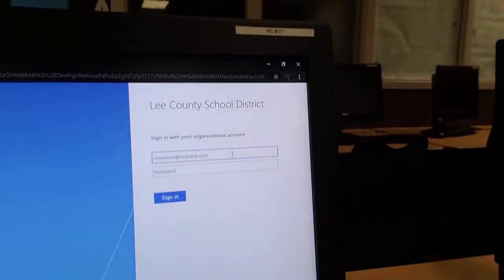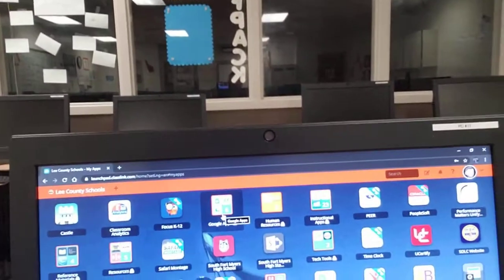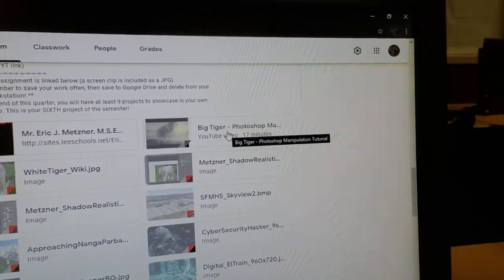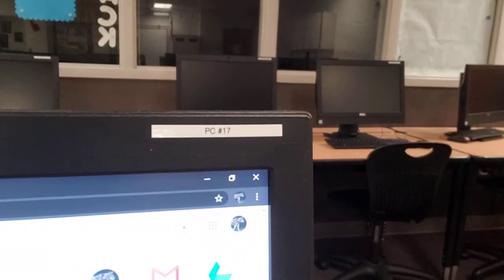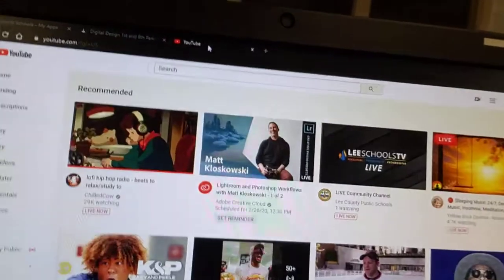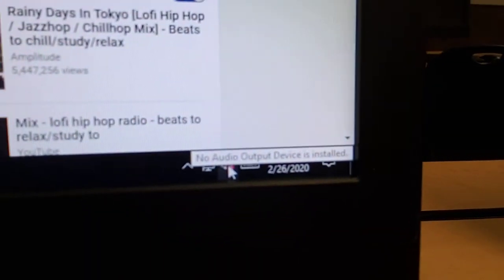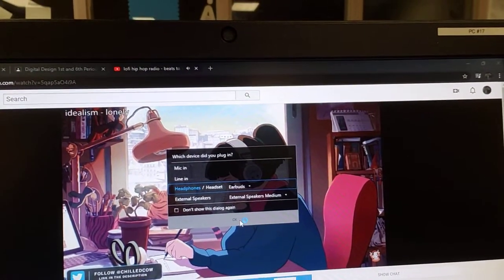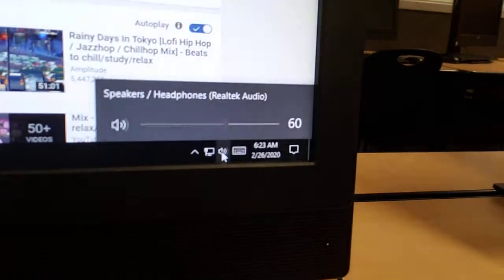Metzner Vlog Tutorial What Do I Do... Listening Watching YouTube on School Computer when Sound Off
Mr. Metzner gives a quick tutorial for how to listen to YouTube and other audio/video sources on a student PC that has the external sound disabled. Using earbuds that plug into the computer.